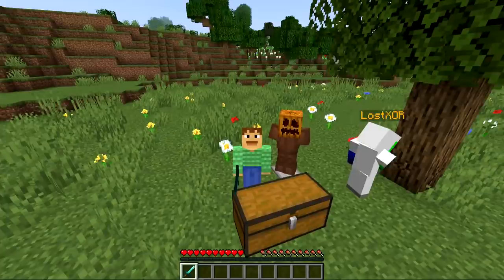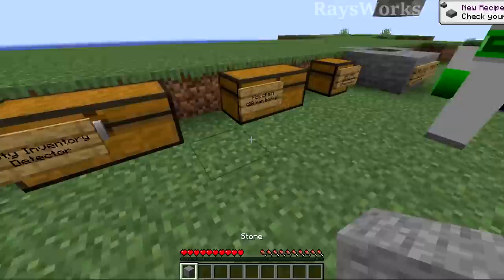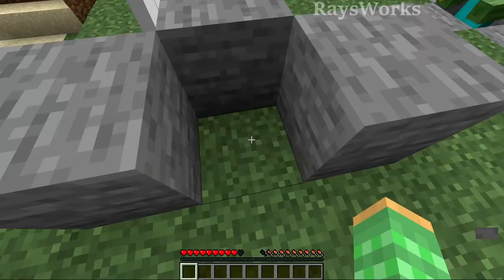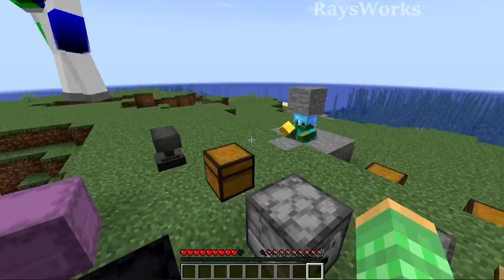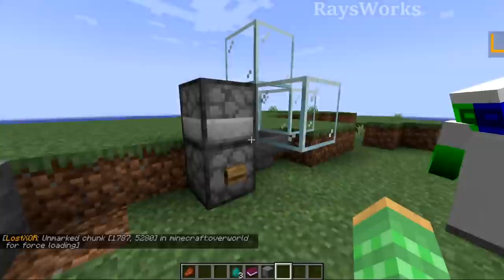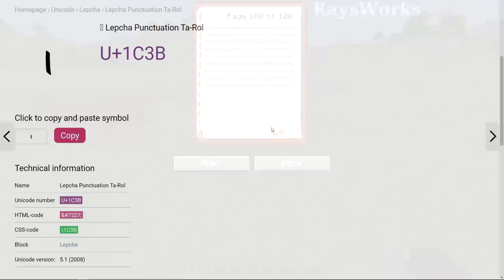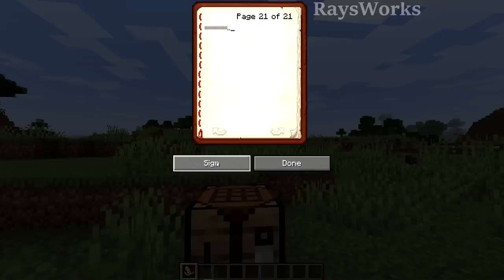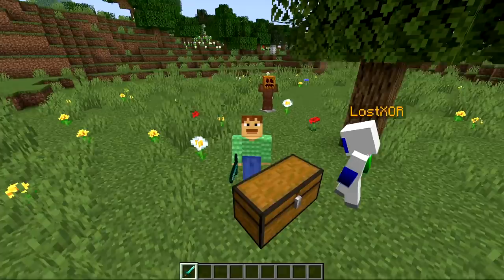ONLY Minecraft Noobs can Open this Chest!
This crazy trick makes only Minecraft noobs can open this chest. Also works for kicking, chunk ban or book ban players in survival.

0:00 Intro
0:50 How to use
2:39 Use on other players
6:16 Special death message
7:07 Tutorial

Optifine: optifine.net/
Mcedit: mcedit.net/
Use for Dream manhunt, book ban, noob trick, ban nuke, chunk ban, kick without op.

Minecraft: minecraft.net

Rays Works
RaysWorks